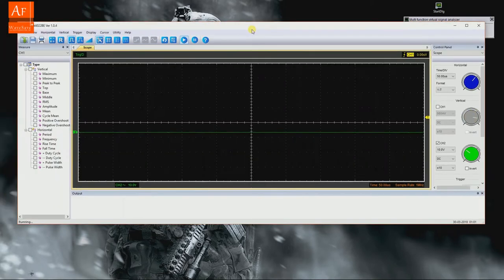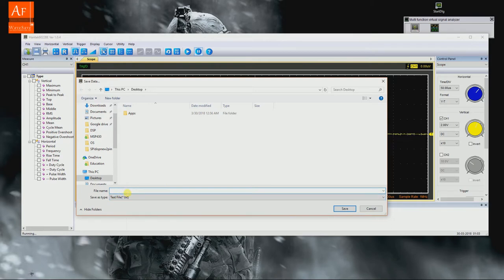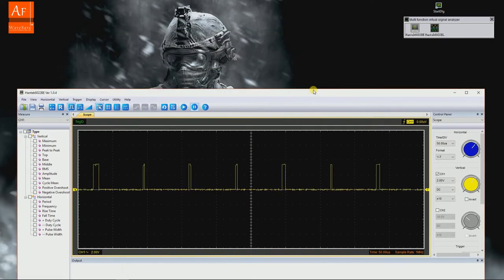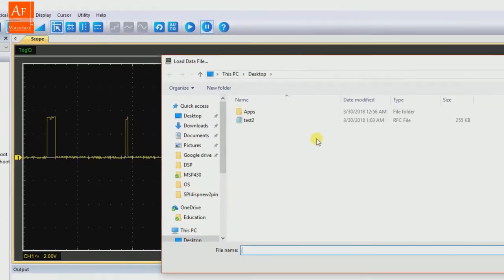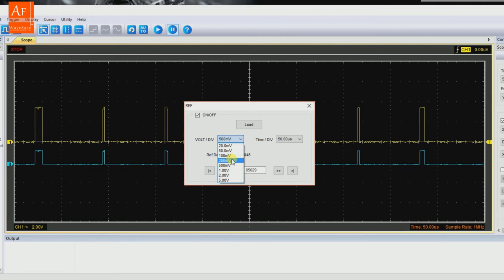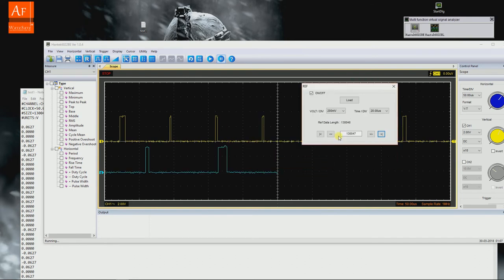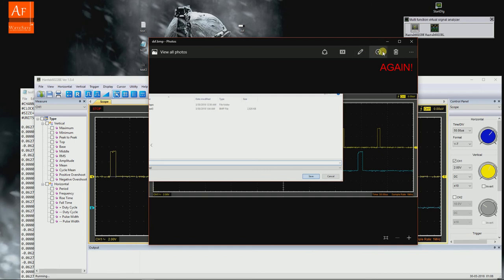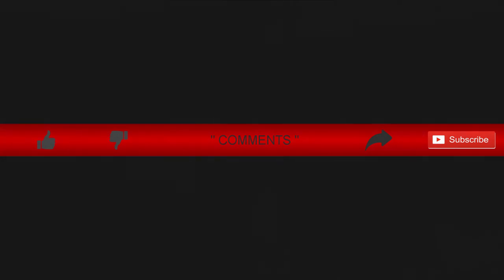Hantek 6022BL/BE Save waveform and Retrieve it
Through this video, I have explained how to save a waveform using hantek's software for HANTEK6022BL oscilloscope, should also work for HANTEK6022BE